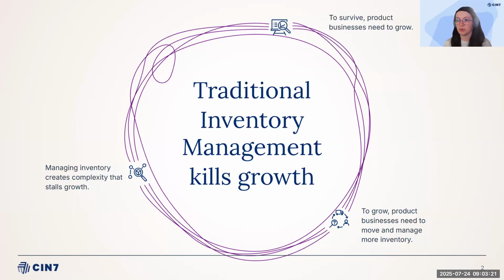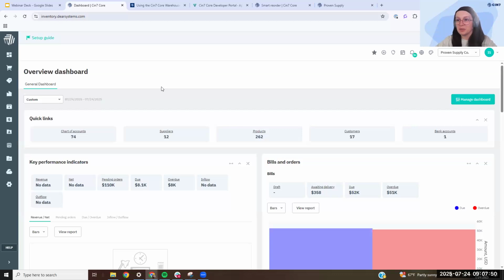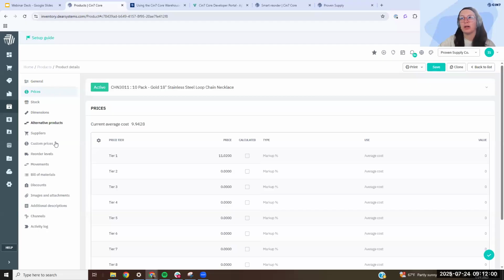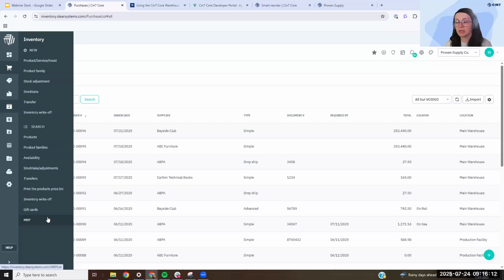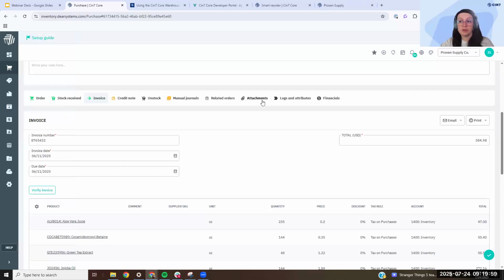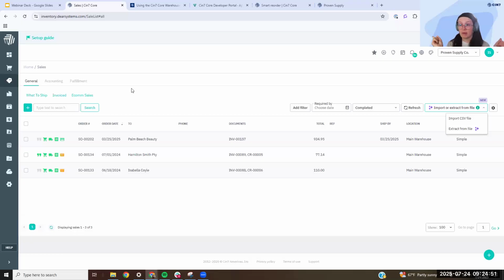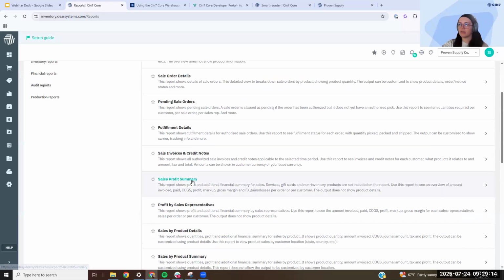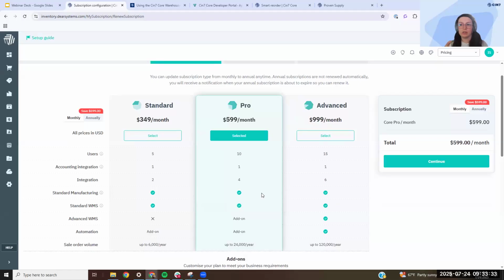Group Demo 7.24